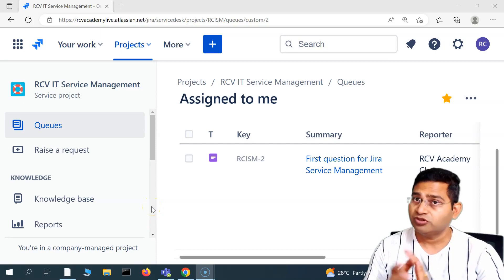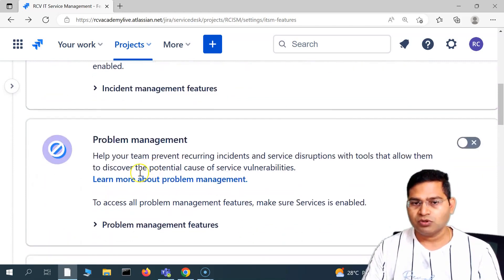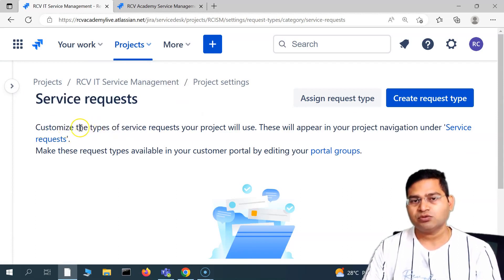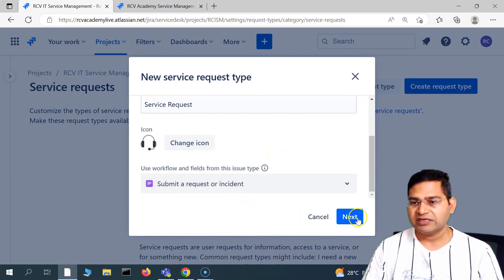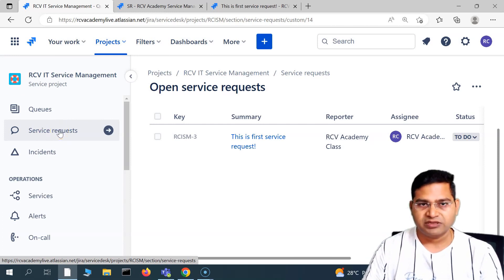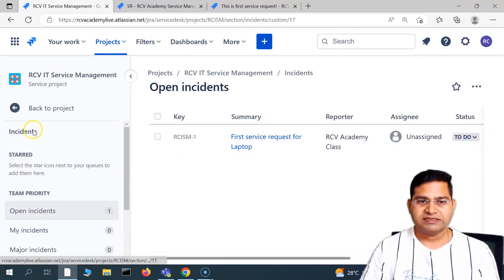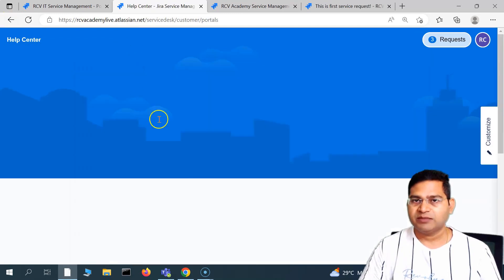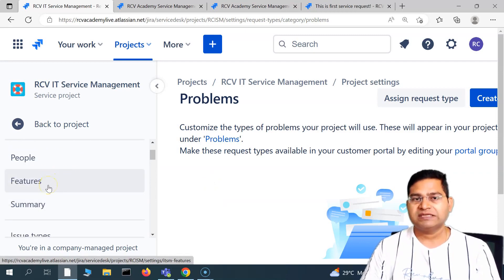How to add More Features in Jira Service Management | Tutorial #6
In this Jira Service Management tutorial, we will learn how to add more features in service in Jira Service Management.